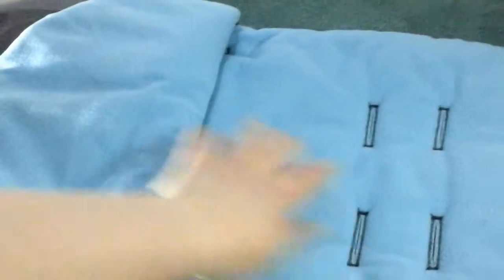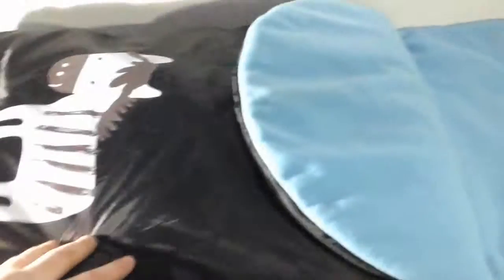Bebeenvy Joyren Cool Weather Cute Animal-printed Outdoor Sleeping Bag for Spring Fall Winter (Blue)O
This Bebeenvy Joyren Cool Weather Cute Animal-printed Outdoor Sleeping Bag for Spring Fall Winter is just what I need to take my night walks with my son. This fit perfectly on his stroller and it seems pretty universal in that bag that it can fit onto any stroller that you may have. It seems very well-made a nice high-quality materials that should hold up well over time and through prolonged use it. There are no loose or hanging threads the stitching is done perfectly on this and seems to be very durable and strong and should hold up for a long time no matter how often you utilize it. This is really padded and soft it's definitely perfect to help keep your child warm all night walks or during the winter months very happy to have any and it's gonna be great to have so that I can still be able to walk with my son outside and keep him warm and cozy. I love the blue color and the cute zebra on the front of it. This is the perfect size for my son it covers him fully and is just the right length and width for him to still be able to move around in. I like the fact of the outer fabric of it is a nice smooth material that is somewhat water resistant so if it should start to drizzle or rain he will not get wet as quickly or easily it provides good protection. All-around I really enjoy this product he really has worked well for me and my needs. It is exactly what I was expecting and is accurately described in the description and photos provided. I have not had any problems or issues with this product so far it works as intended.